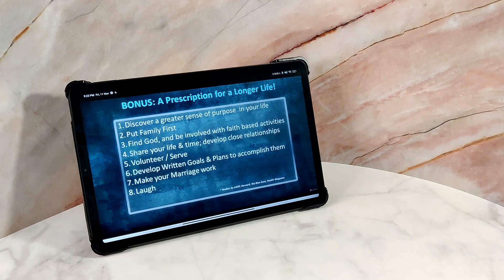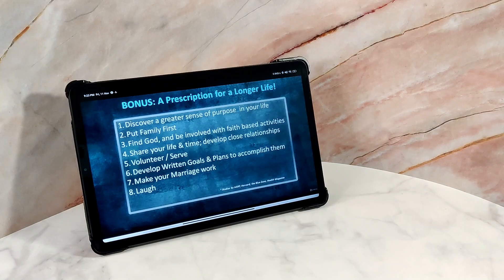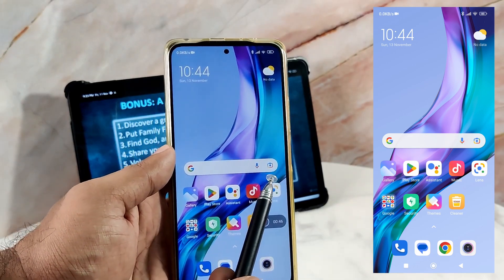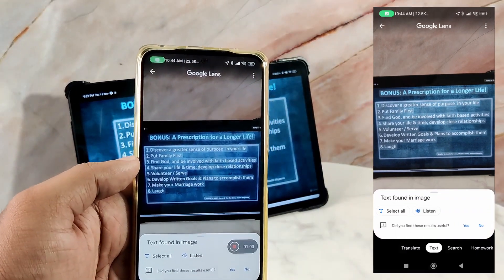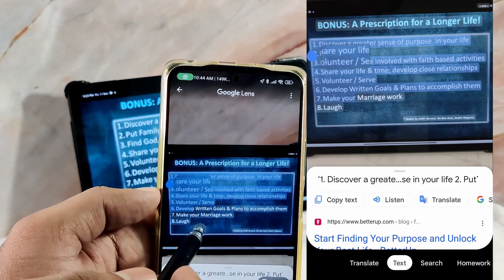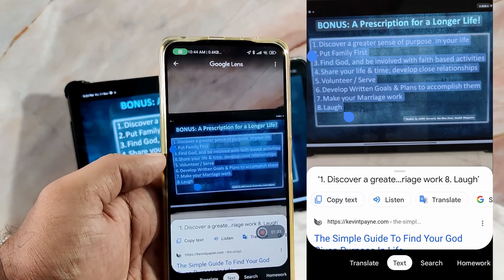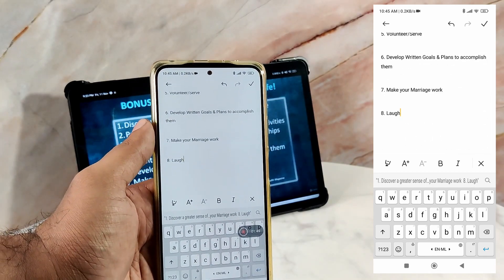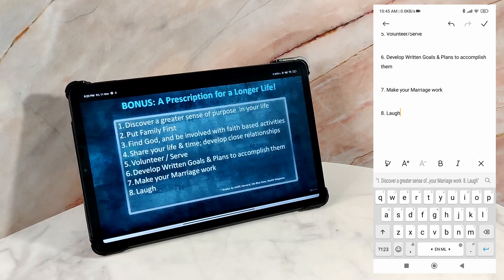How to Copy ANY Text from ANY Screen with Google Lens (Amazing Android Trick)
In this video, I’m going to show you how to use Google Lens to copy text from any screen, such as a TV, a tablet, or a monitor, to your Android phone. This is an amazing and useful trick that can save you a lot of time and hassle. You’ll be surprised by how easy and fast it is to copy text from any screen with Google Lens. Watch the video to find out how it works and why you should try it out.